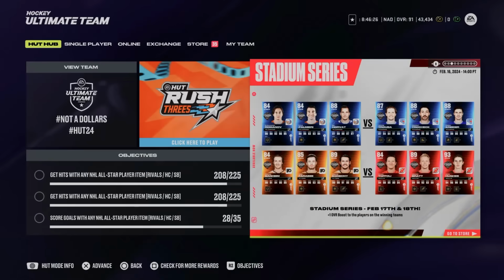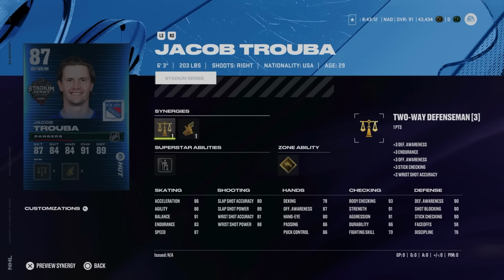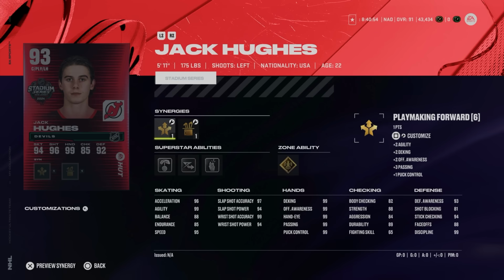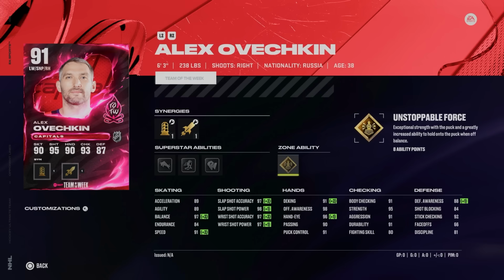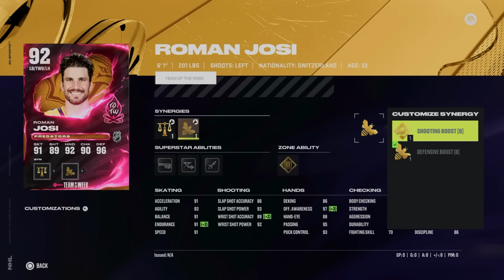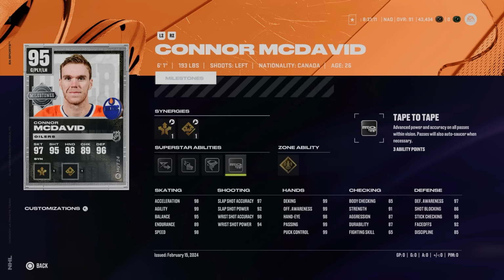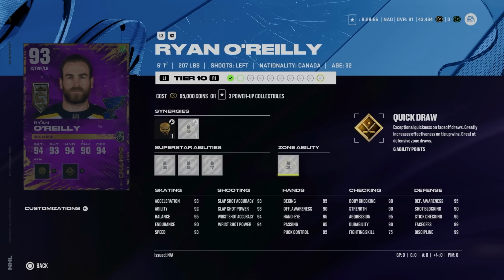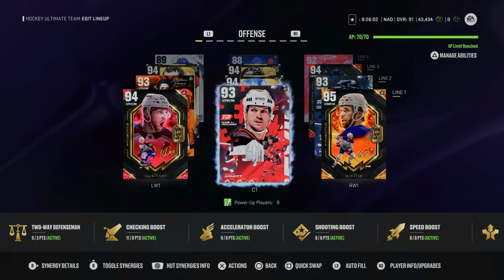NEW HUT CHAMPS PLAYERS! | LATEST NHL 24 HUT CONTENT